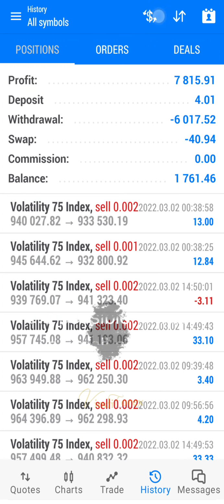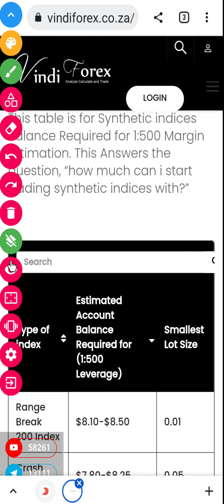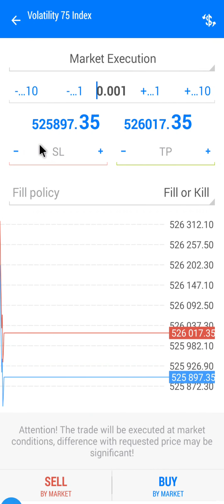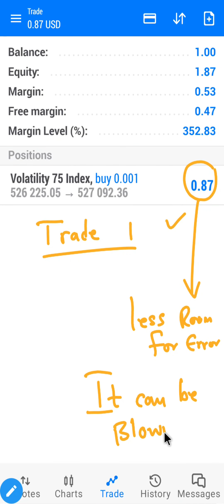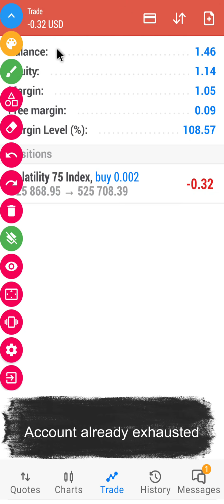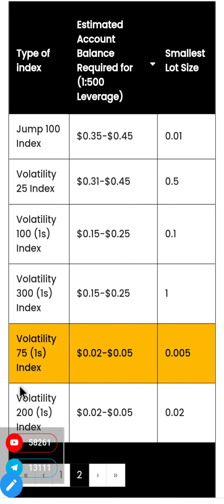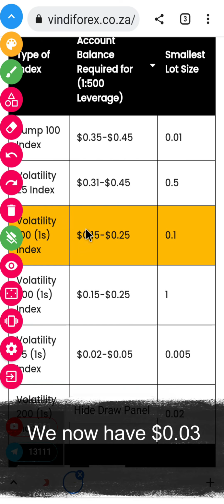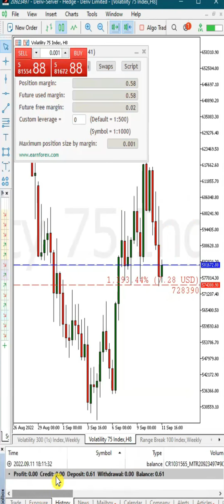This HAPPENED trading $1 Account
This HAPPENED trading a $1 Account . Most traders ignores this when trading very small accounts on synthetic indices.

Chapters

00:00 $4 Dollars Account
04:45 Stop loss & Take Profit?

Deriv offers complex derivatives, such as options and contracts for difference (“CFDs”). These products may not be suitable for all clients, and trading them puts you at risk. Please make sure that you understand the following risks before trading Deriv products:

b) if your trade involves currency conversion, exchange rates will affect your profit and loss. You should never trade with borrowed money or with money that you cannot afford to lose.

N:B The content provided by VINDI FOREX ZA does not include financial advice, guidance or recommendations to take, or not to take, any trades, investments or decisions in relation to any matter. The content provided is impersonal and not adapted to any specific client, trader, or business, therefore VINDI FOREX ZA recommends that you seek professional, financial advice before making any decisions.

Volatility 75 Index Live Chart //
99.99% Accurate
98% Forex Winning Strategy | Scalping Secrets | Step By Step (Part 1) 2022
HOW TO GROW $100 TO $16000 in few minutes Using A Forex Robot
The Only Technical Analysis Strategy Video You Will Ever Needvolatility 75 index strategy mt5
The Only 98% Risk Free Day Trading Strategic Approach You’ll Ever Need (FOREX 2022)
Big Banks Secrets | Step By Step (Part 1)
Big Banks Secrets | Step By Step (Part 2)
HOW TO GROW $4 TO $2,800 Trading VIX 75
My 3 Step Process to find the BEST Trades *exposed*
forex trader
gbpusd
android mt4
MT4 & MT5's ban on IOS
The Best Trick To GROW $4 to $2,800 Trading VIX 75 - (Trading For Beginners)
MT4 & MT5 HAS BEEN REMOVED FROM THE APP STORE, Here’s why
Simple Trading Strategy That Turned Me From Broke To Millionaire.
Grow $5 to $1000 with this Vix 75 strategy